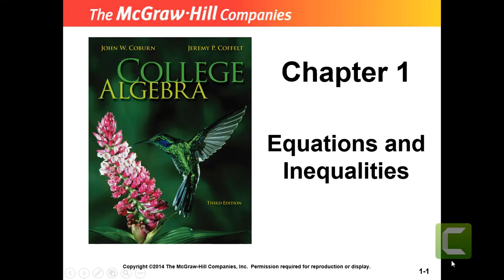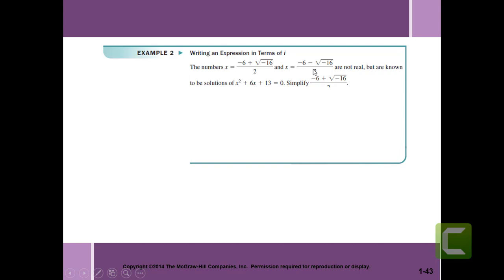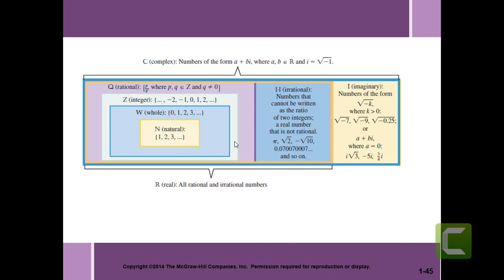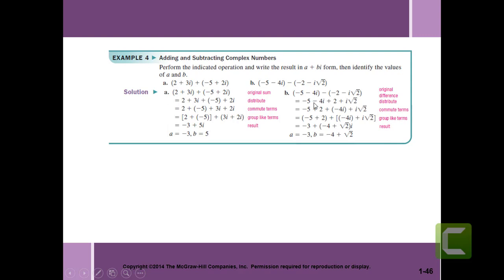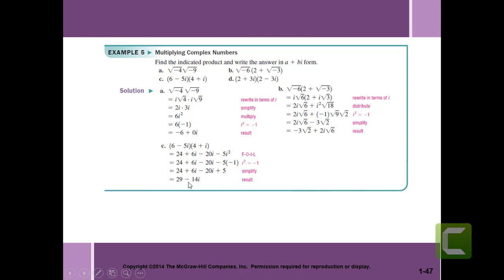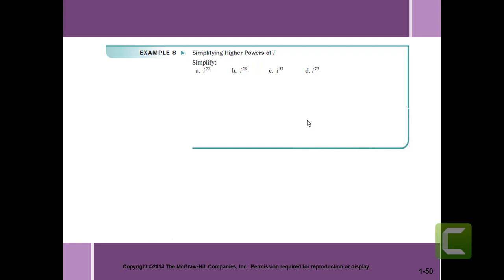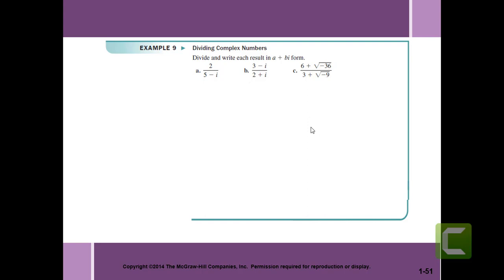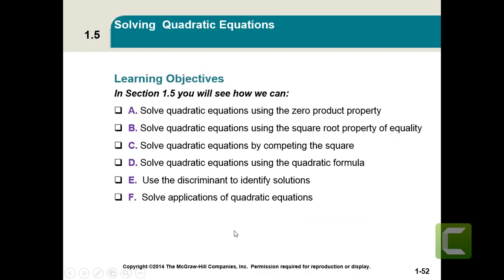College Algebra Complex Numbers Lecture 4